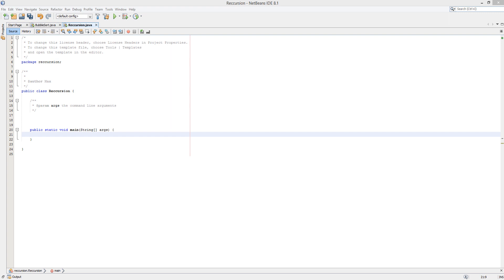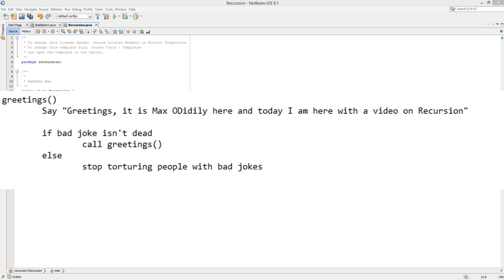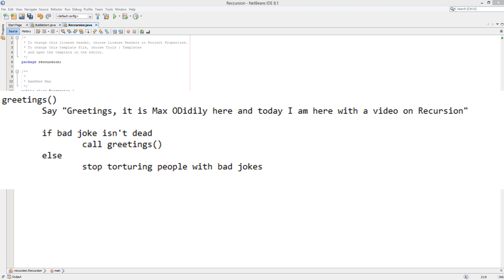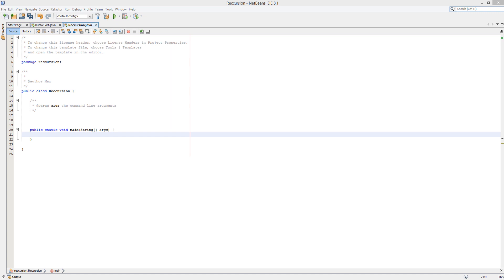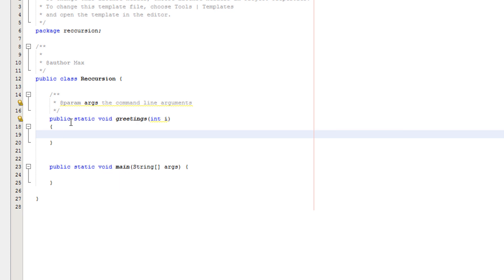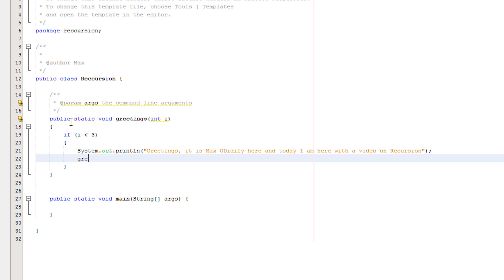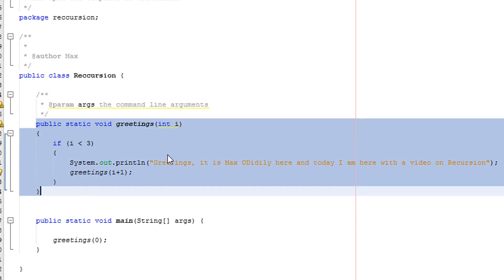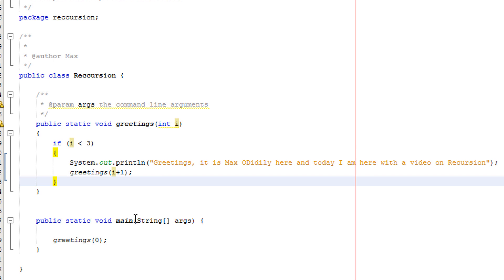What is Recursion? (Including a Java example)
Greetings, it is Max O'Didily here and today I am here with a slightly different video, today we shall be looking at Recursion, developing an understanding of it and a quick programed example. Recursion is very powerful and I feel just knowing this tool exists will help you solve many prgramming problems. Hoep you enjoy!